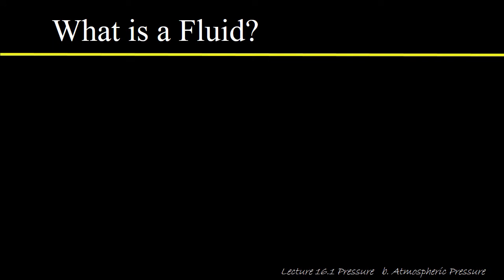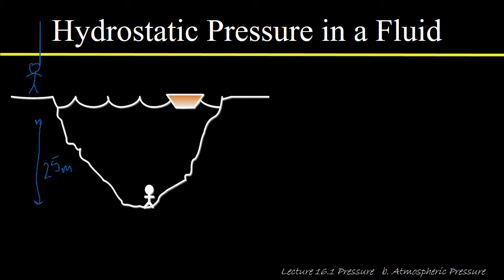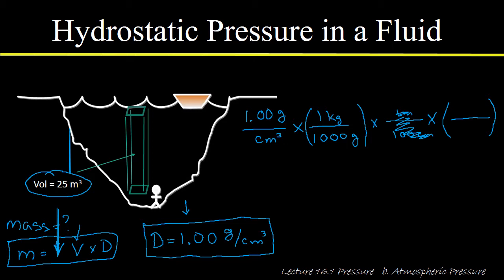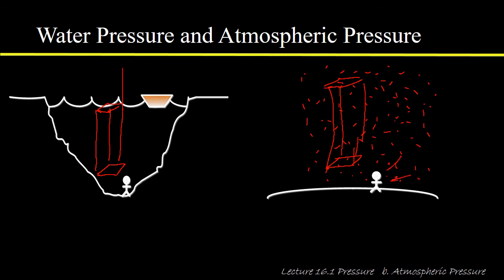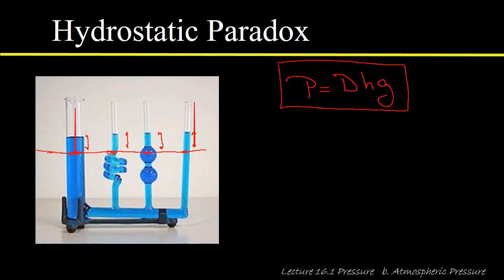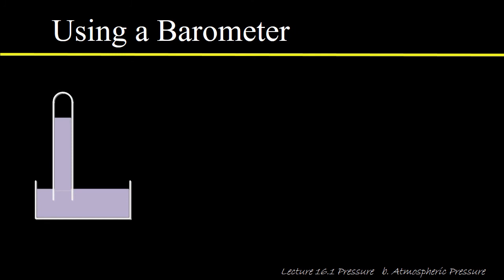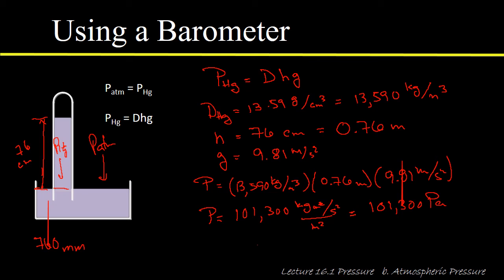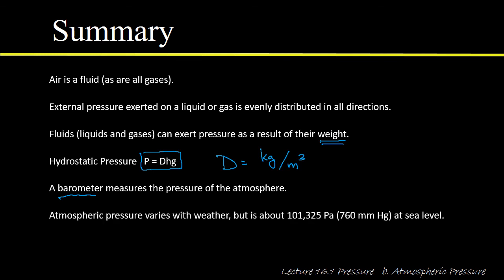Lecture 16 1b Atmospheric Pressure